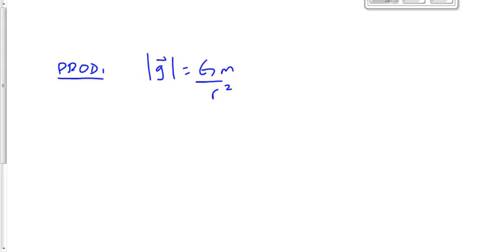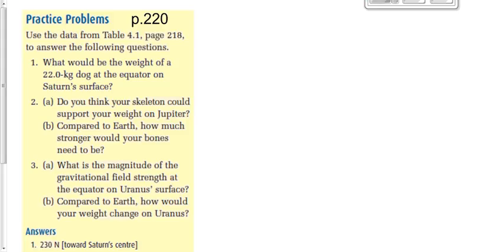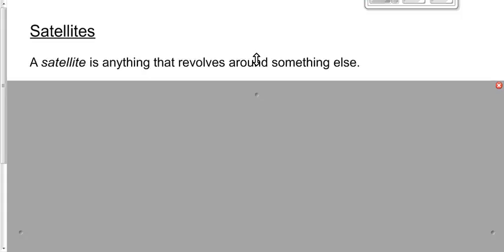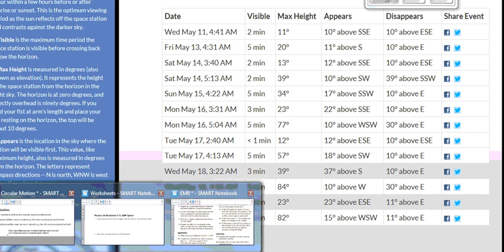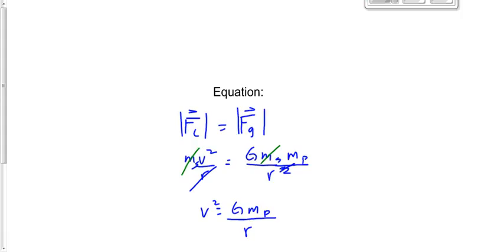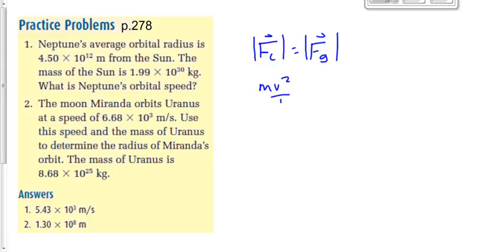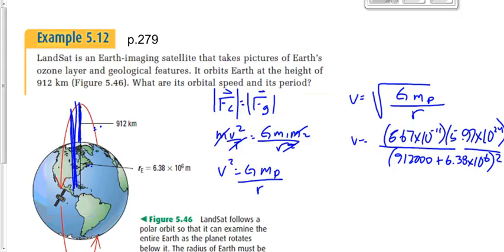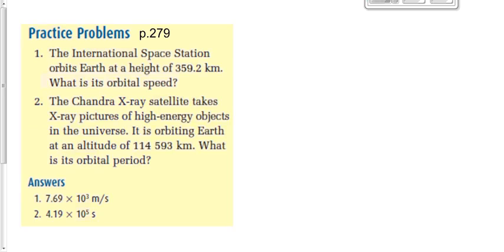(312-P2016S) Satellite Motion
Analysis of satellite motion.